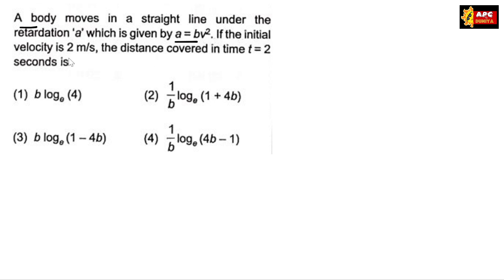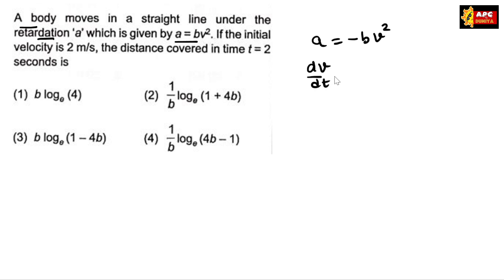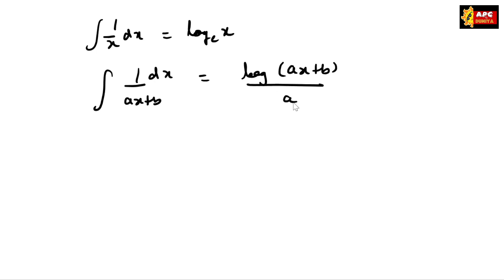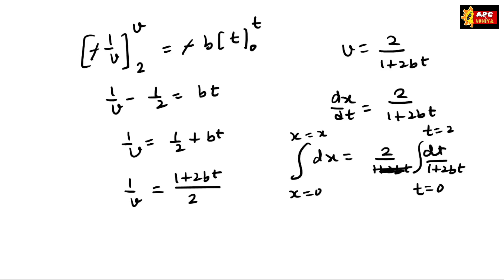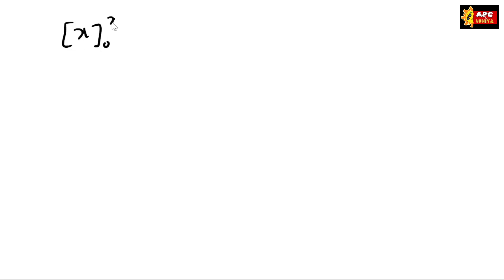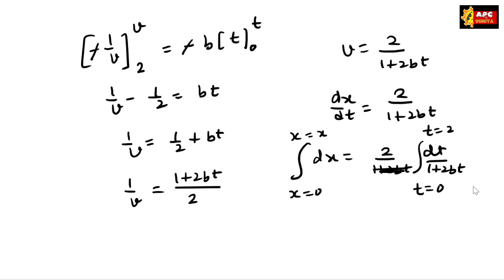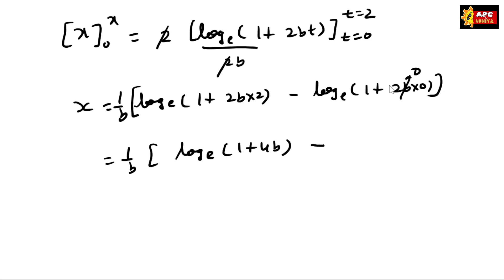M Caps 07 |A body moves in a straight line under the retardation 'a' which is given by a = bv2. If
A body moves in a straight line under the retardation 'a' which is given by a = bv2. If the initial velocity is 2 m/s, the distance covered in time t=2| seconds is